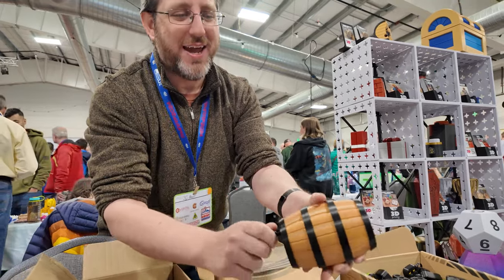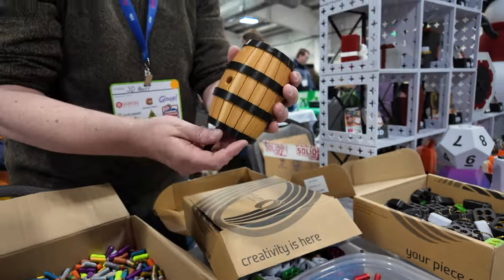The Biggest 3D Printing Convention Yet! RMRRF 2024!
The Rocky Mountain RepRap Festival was the Biggest 3D Printing Festival I have been to yet! Here's a fun recap to show you some of the cool things we saw!

Thank you to @rockymountainrrf for having us out and allowing me to MC your event! And thank you to @Sovol for your sponsorship of all the coverage at RMRRF!

3D Printing Filament
3D Printing Tools